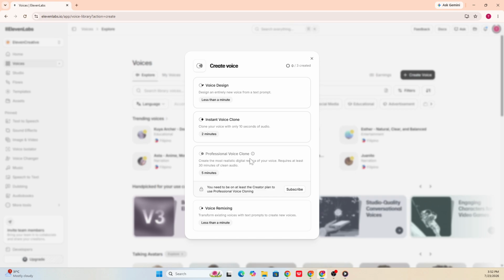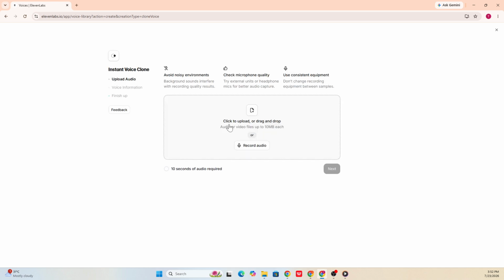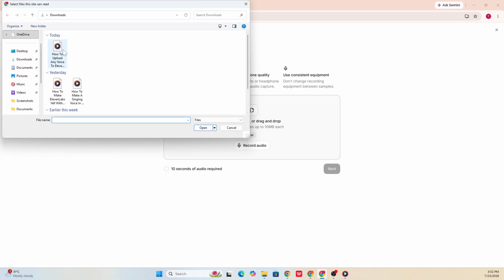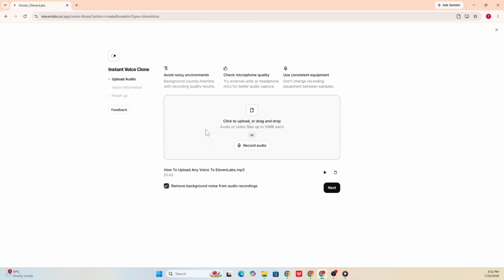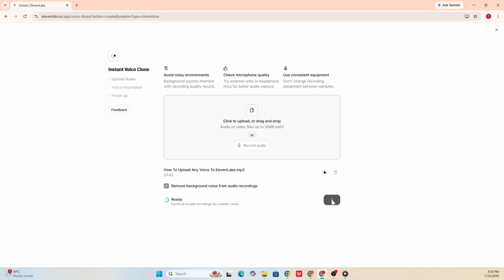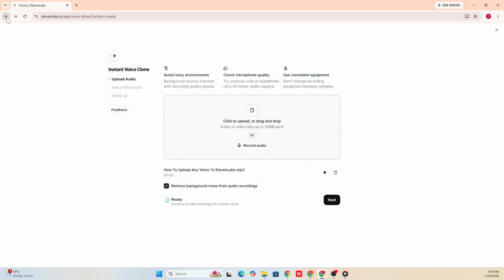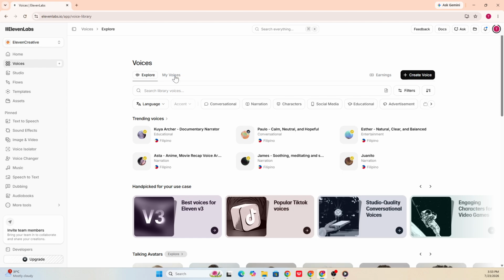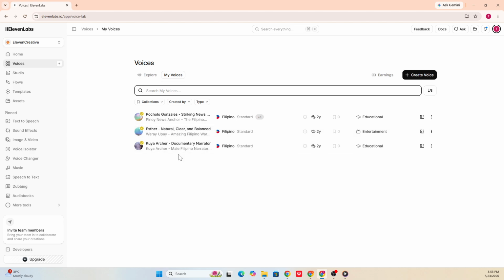How To Upload Any Voice To ElevenLabs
Learn how to **upload any voice to ElevenLabs** and create your own AI voice clone. In this beginner-friendly tutorial, you'll learn how to access the Voice Cloning feature, choose between **Instant Voice Clone** and **Professional Voice Clone**, upload your audio, and start using your cloned voice in future projects.

Video Chapters
00:00 - How to Upload Any Voice to ElevenLabs
00:06 - Open the Voices Section
00:19 - Create or Clone a Voice
00:28 - Choose a Voice Cloning Method
00:35 - Instant vs Professional Voice Clone
00:51 - Upload Your Audio File
01:03 - Wait for the Voice to Process
01:12 - Find Your Cloned Voice
01:28 - Use Your Voice in Future Projects